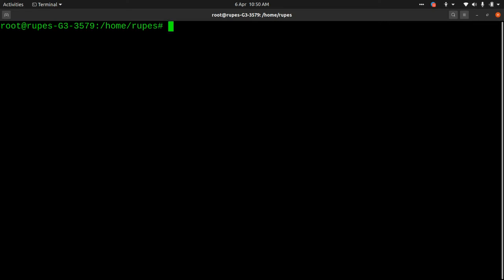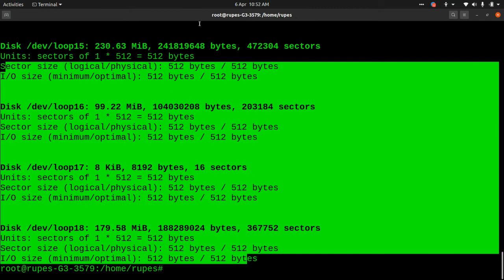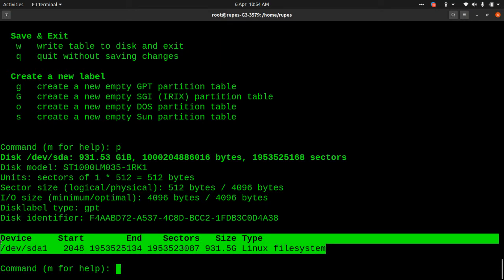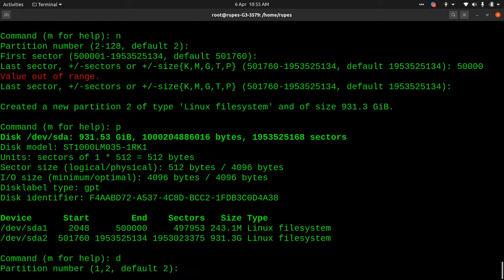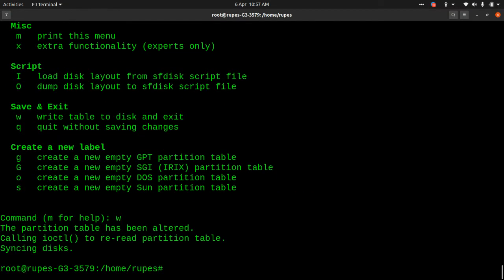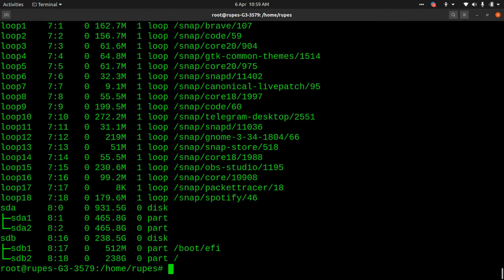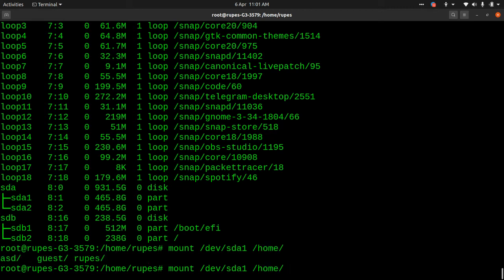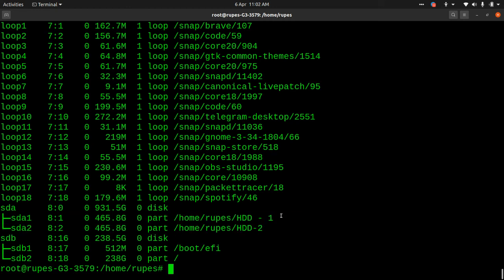Partitioning and Formatting a Disk Drive in Linux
BLOCKS:
 lsblk
 df -h

PARTITIONS:
 sudo fdisk -l
 sudo fdisk -l /dev/[Drive]

Disk partitioning with fdisk:
 sudo fdisk /dev/[Drive]
 {Goes into interactive mode partion it as per your choice}
  m = help
  d = delete a partiton
  n = new partions
  w = commit

Formatting partitions using mkfs:
 sudo mkfs -t ext4 /dev/[DRIVE]
Links:
fdisk: